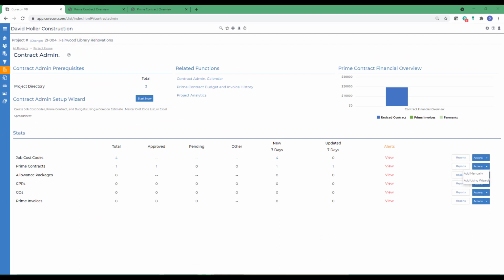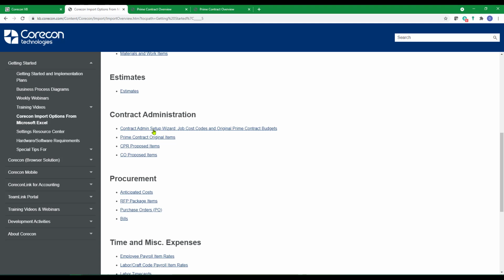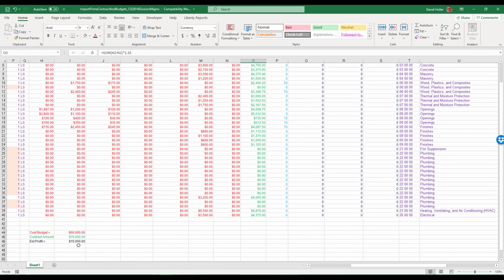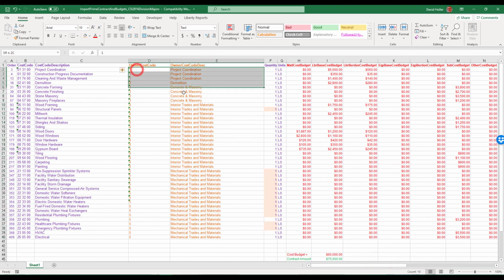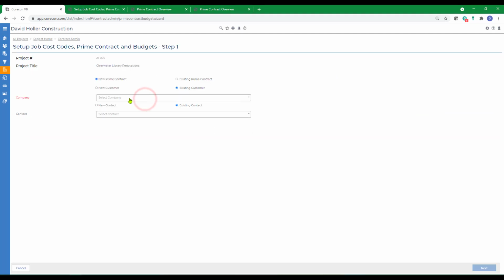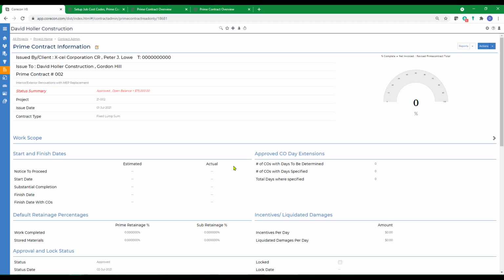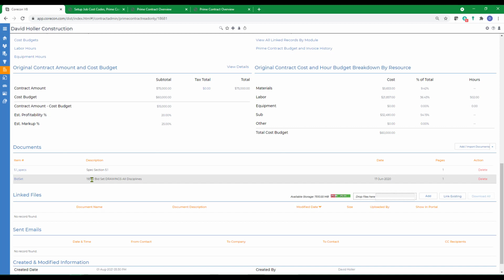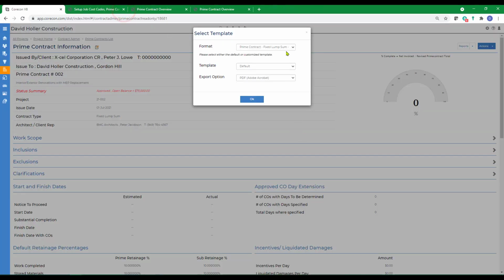Setting Up Cost Codes, Prime Contracts and Budgets By Importing From Microsoft Excel